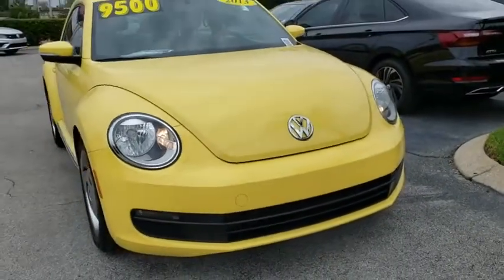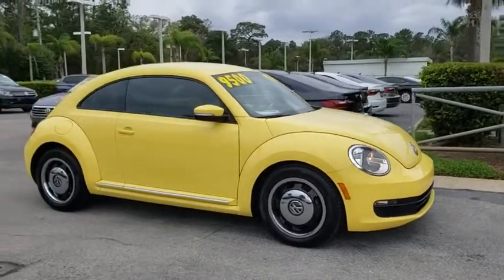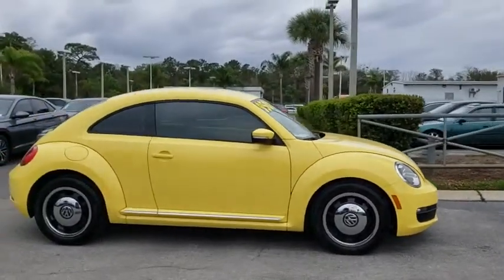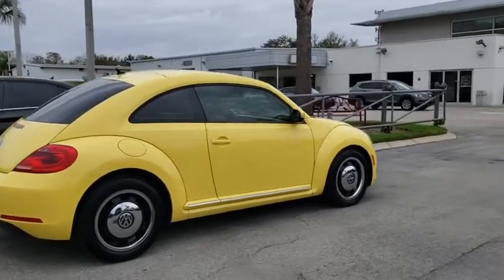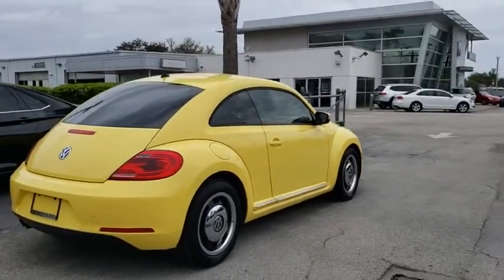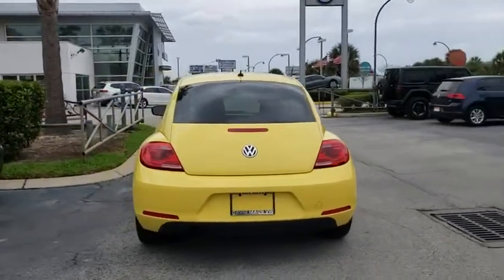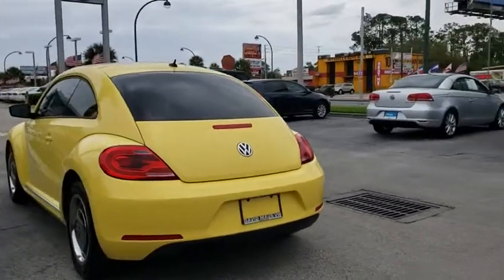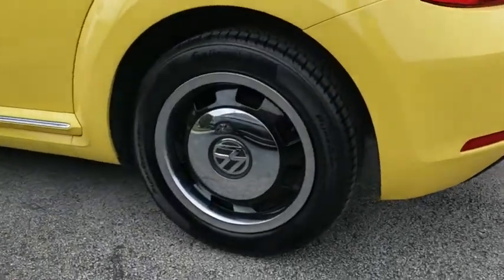2013 Volkswagen Beetle Orlando, Sanford, Kissimme, Clermont, Winter Park, FL 19322A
Yellow Rush U 2013 Volkswagen Beetle available in Orlando, Florida at Dave Maus VW South. Servicing the Sanford, Kissimme, Clermont, Winter Park, FL area.

5474 S Orange Blossom Trl